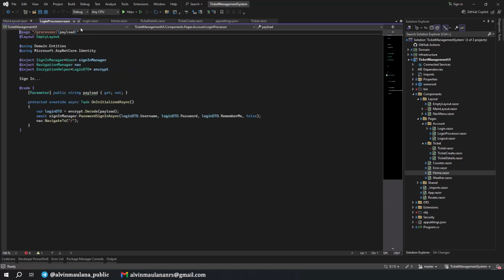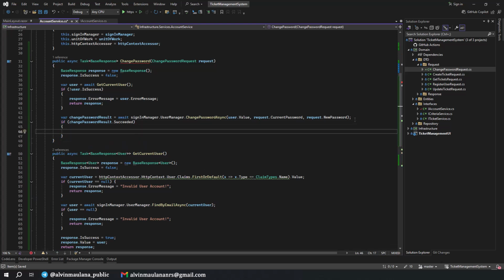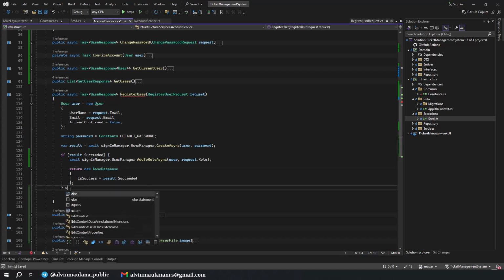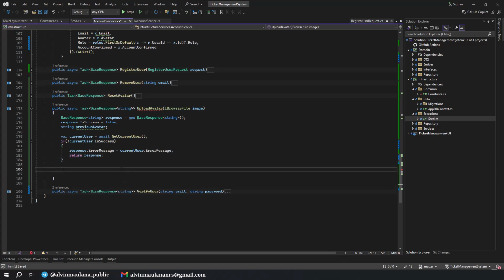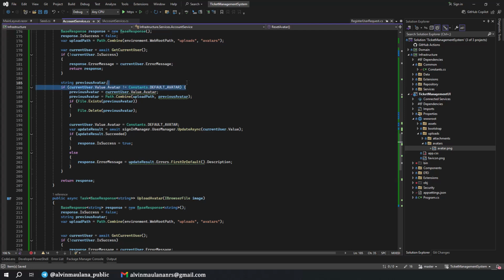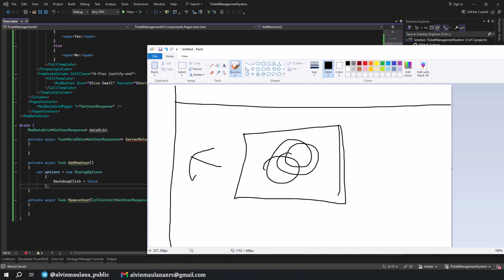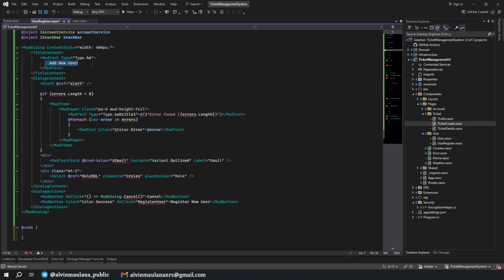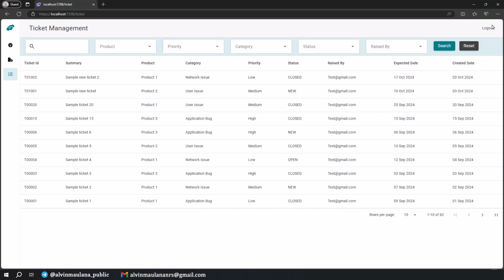Build a Ticket Management System in ASP.NET Core Blazor Server - Part 7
Learn how to build a Ticket Management System using Blazor and ASP.NET Identity

This part we will creating a user management feature and also implementing Role based authorization with ASP.NET Identity

We will have 2 different roles. Admin and User

⭐️ Contact (Open for job opportunity)⭐️
🌎Location: Indonesia